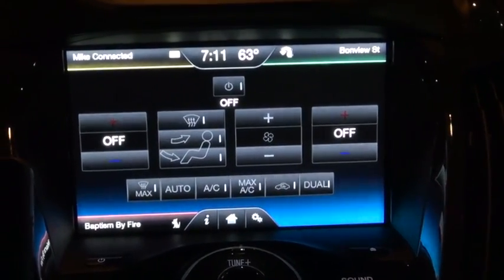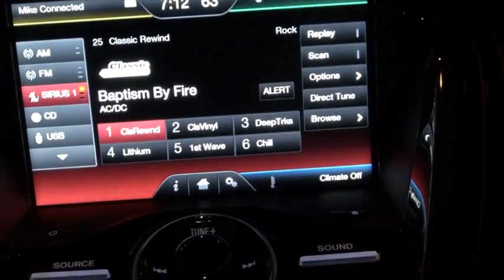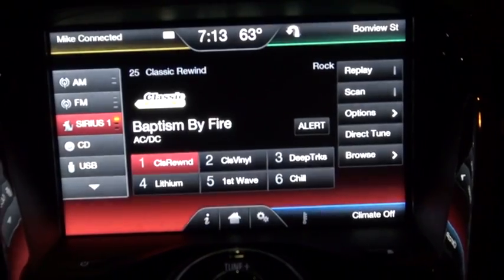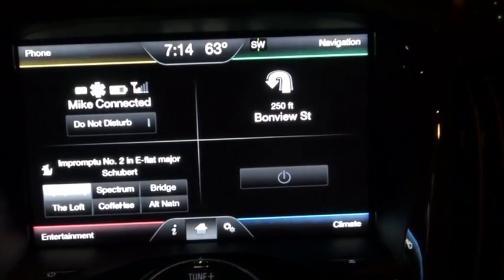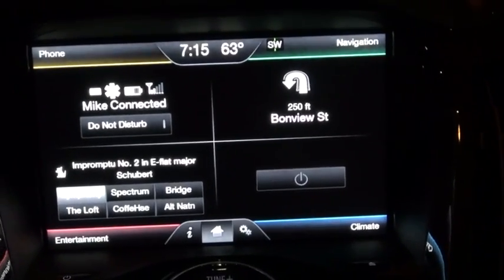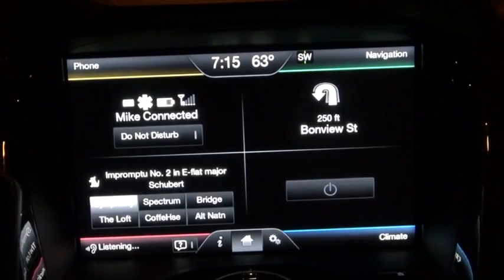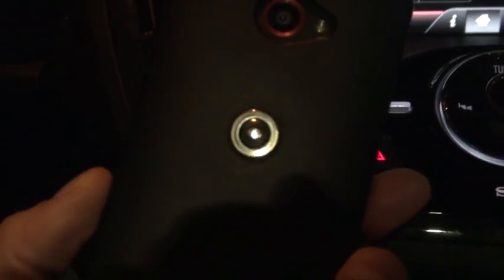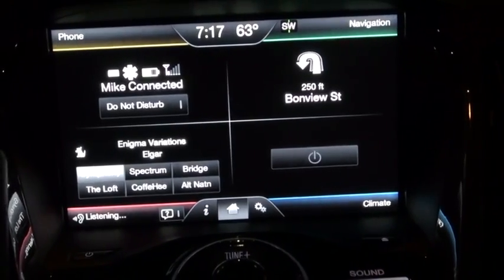MyFord Touch Review (In a 2014 Ford Escape)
MyFord Touch w/ Navigation in a 2014 Ford Escape Titanium